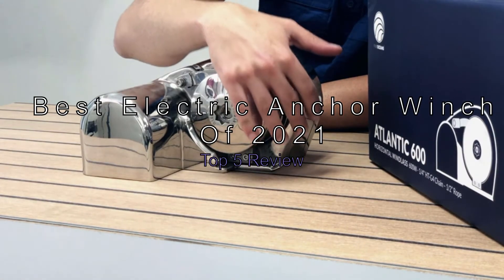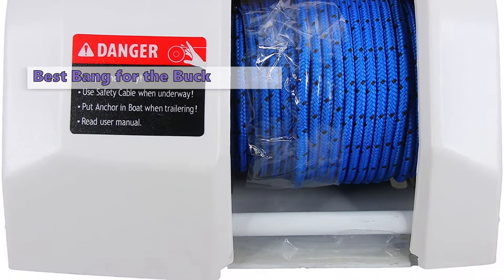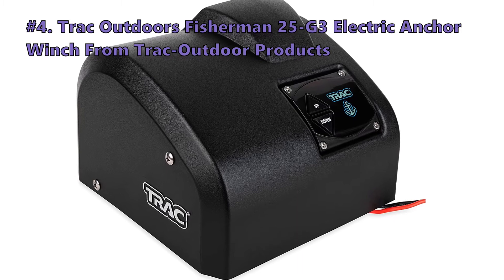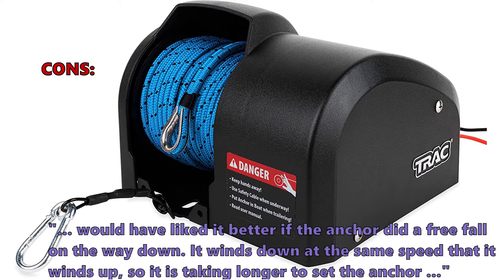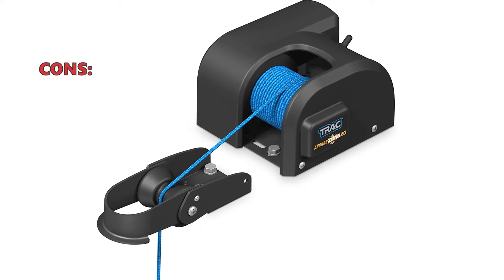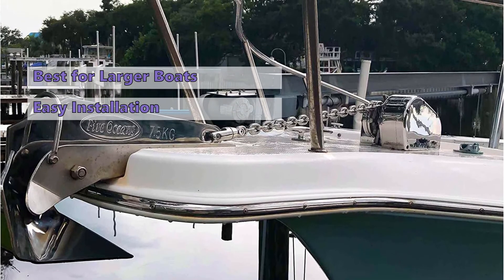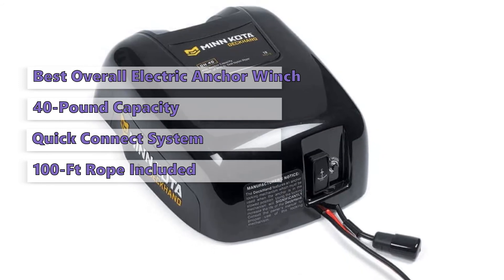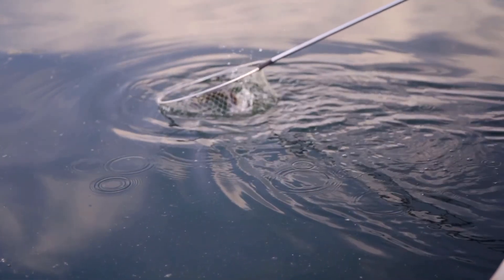⭐Best Electric Anchor Winch Of 2021 - Top 5 Review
Best Electric Anchor Winches of 2021 rated by Boatingworld
00:00 Intro
00:50 ✅#5 Pactrade Marine Electric Anchor Windlass From Pactrade Marine:*
01:48 ✅#4 Trac Outdoors Fisherman 25-G3 Electric Anchor Winch From TRAC-Outdoor Products:*
02:49 ✅#3 AnchorZone 20, Electric Anchor Winch From Trac Outdoors:*
05:04 ✅#2 Minn Kota Pontoon Deckhand 40 From Minn Kota:*
03:53 ✅#1 Windlass, Atlantic Horizontal and Pacific Vertical Series From Five Oceans:*

. com's experts to be the best in their class for safety, durability and ease of use . This review will provide you with the necessary information to make an informed decision about which model is best for you .

Features:
#5 PDSA0317, Pactrade Marine Electric Anchor Windlass by Pactrade Marine
Pactrade Marine PDSA0317 anchor windlass is a breeze to install and operate, despite weighing barely over 16 Pounds. It has a 150-watt motor, spools 100 feet of monofilament, and comes pre-assembled. The winch isn't as powerful as some of the other models on this list, and the rope can get a little tangled up in the cleats.

#4 69002, Trac Outdoors Fisherman 25-G3 Electric Anchor Winch by TRAC-Outdoor Products
The Fisherman 25-G3 allows you to automatically raise and lower your anchor with easy-to-use buttons. It provides a simple, smooth operation with excellent holding power. The high-efficiency, 12-volt DC, all-steel gear motor uses less battery power than other brands. It has a maximum anchor weight of 25 lbs and comes with an automatic resetting circuit breaker.

#3 69000, AnchorZone 20, Electric Anchor Winch by Trac Outdoors
Trac Outdoors is a family-owned company that manufactures quality marine products. One of their best-selling products is the TRAC AnchorZone 20 Electric Anchor Winch. This anchor winch allows users to raise and lower their anchor with the push of a button, making it a convenient and time-saving device. It has a two-year warranty and can be used in fresh or saltwater. The maximum anchor weight capacity is 20-pound and is designed for mushroom river anchors.

#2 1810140, Minn Kota Pontoon Deckhand 40 by Minn Kota
The Minn Kota Pontoon Deckhand 40 is our top choice for the best electric anchor winch we have reviewed. It has a user-friendly interface, a sturdy construction, and a 40-pound anchor capacity. This model comes with a 100-foot pre-spooled rope and a rugged die-cast aluminum receiver. The manual has detailed instructions that will guide you through the entire installation process.

#1 Windlass, Atlantic Horizontal and Pacific Vertical Series by Five Oceans
The Five Oceans Windlass is best for the average cruising boat. The Atlantic Horizontal has a 900 Watt motor with a maximum line speed of 115 feet per minute and a maximum pull of 1650 lbs. If you choose the Atlantic Windlass, it comes with a solenoid, rocker switch, circuit breaker, and footswitch for easy control of the windlass.

best electric boat anchor​ winch
how to
best cheap electric boat anchor​ winch
top rated electric boat anchor​ winch
boat anchor winch
boat anchor systems reviews
best trolling motor for jon boat
best trolling motor for kayak
electric winch
drum anchor winch
ez anchor puller
beginners
fishing
boat ramp
trip
diy
tip
saltwater fishing
kayak fishing
best winch
top winch
winch reviews
best winch review
car winch
best car winch
jeep winch